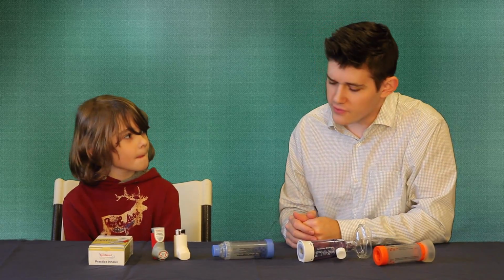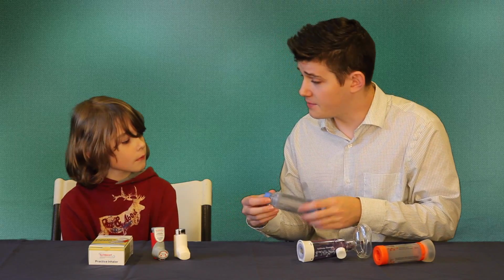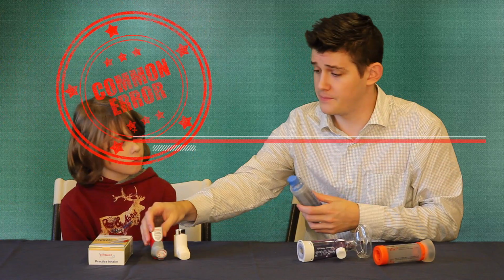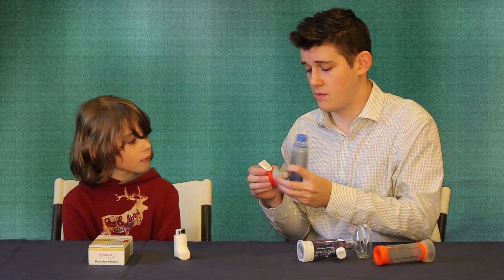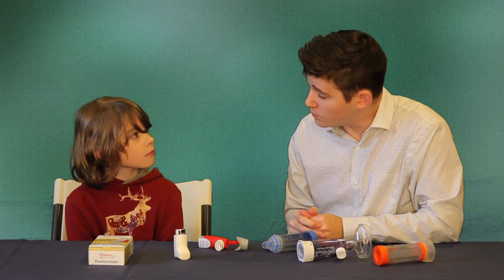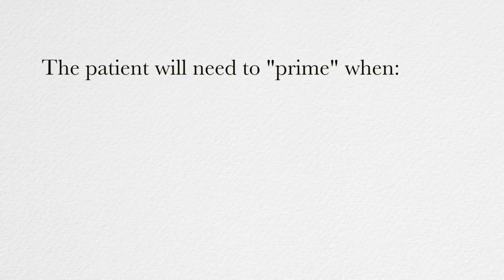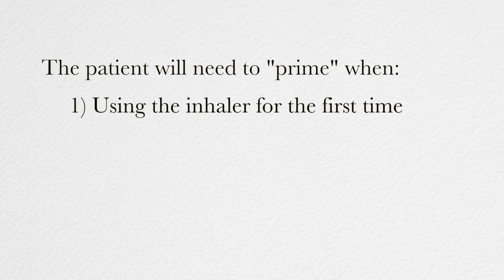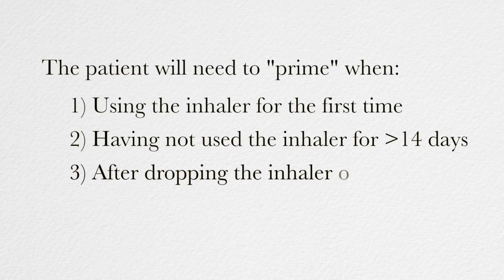Teaching school-aged children how to use their inhaler and spacer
UCHC Selective Project